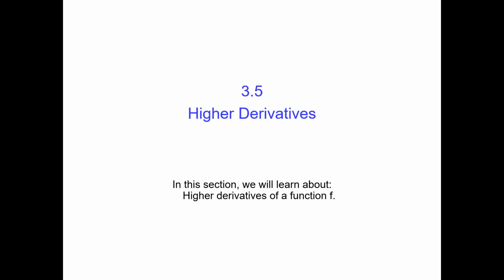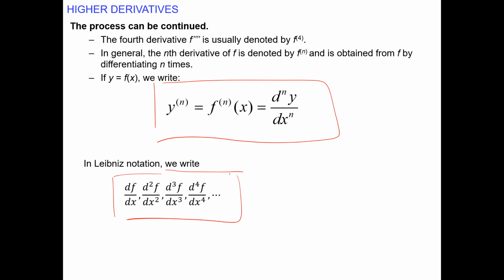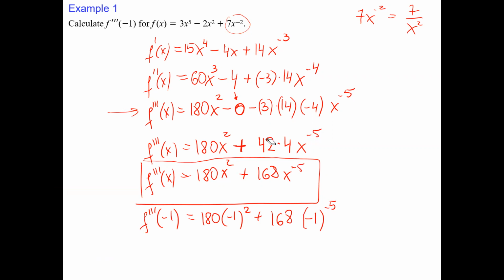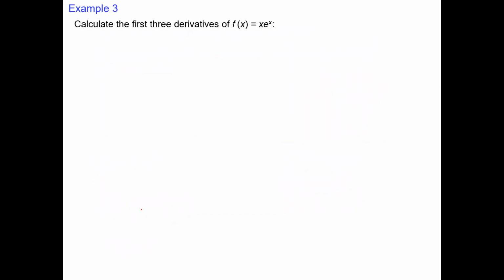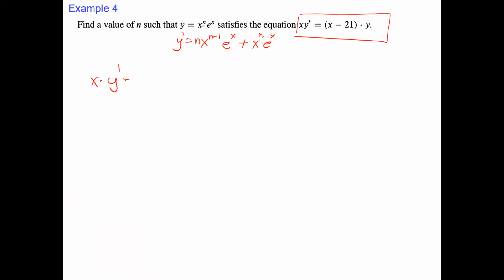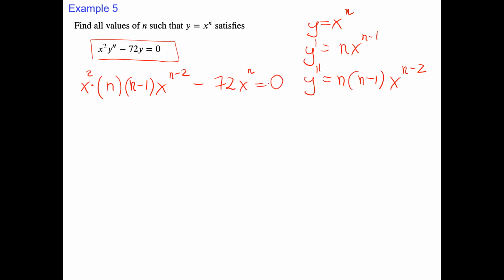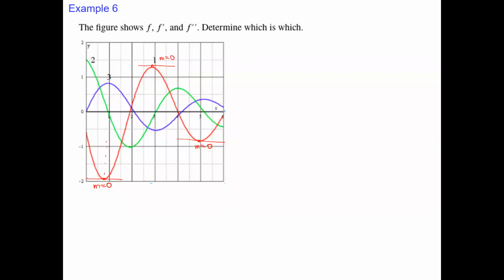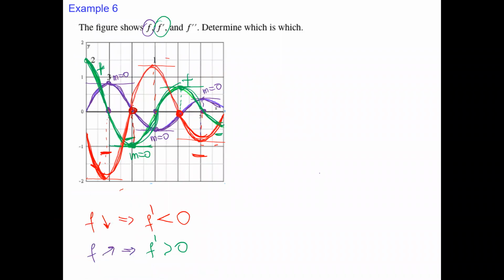3 5 Higher Derivatives 1